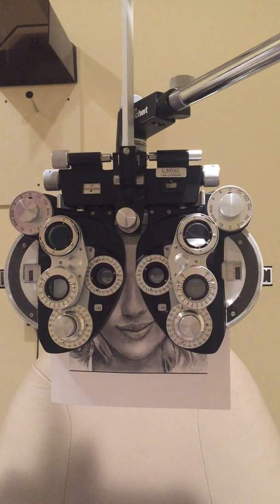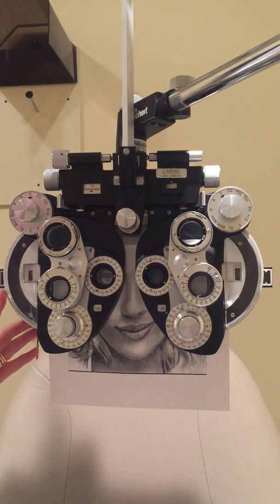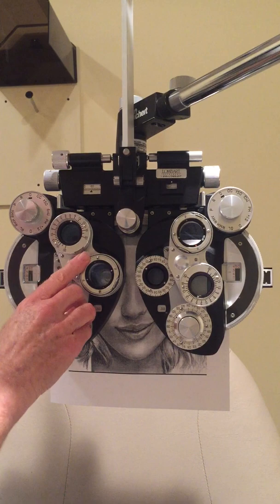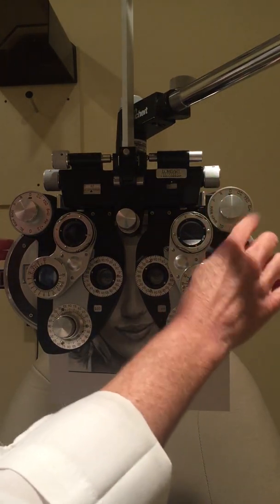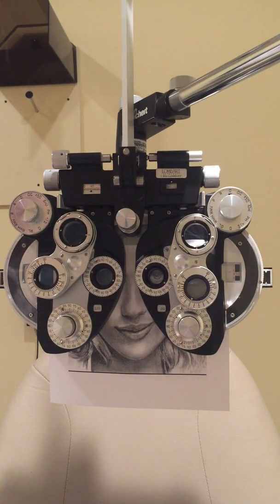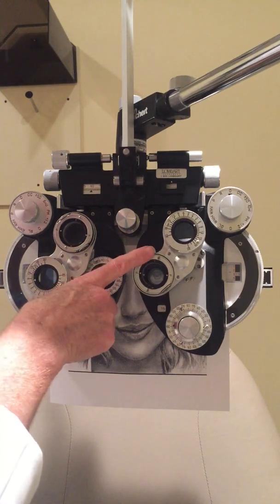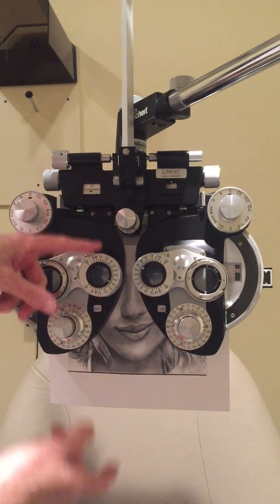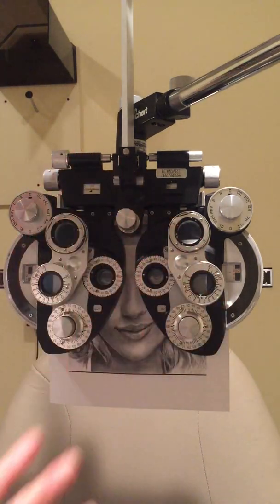How to refract with a plus phoropter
A simple how-to instruction for monocular and binocular refraction in plus cyl, with brief explanations.  One error- near the end, I forgot to adjust for near pd when testing for add.